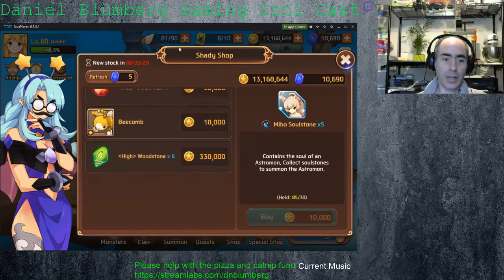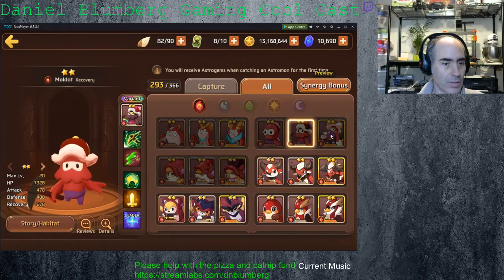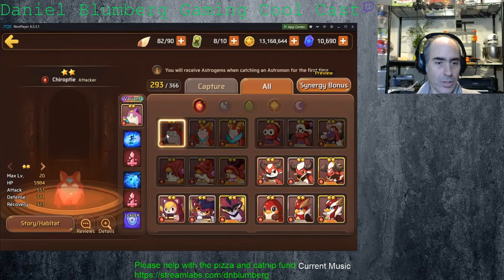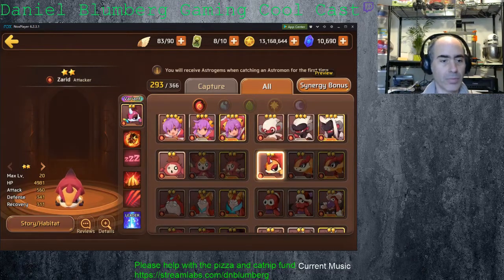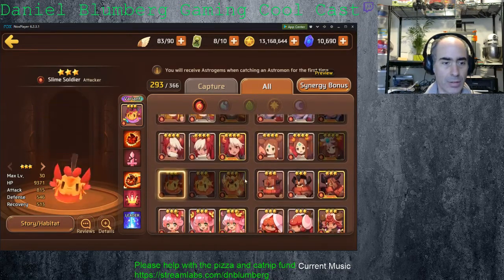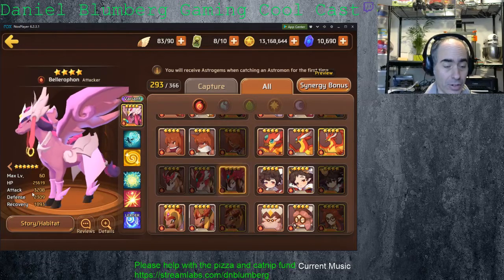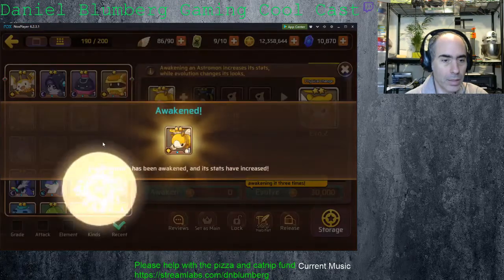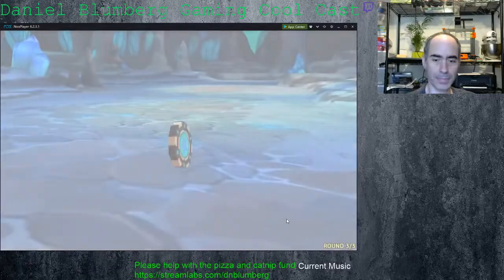New units MSL as of 20190112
MSL Monster Super League New units review